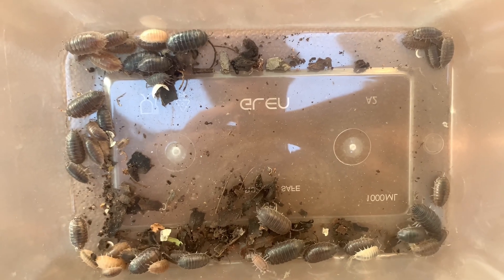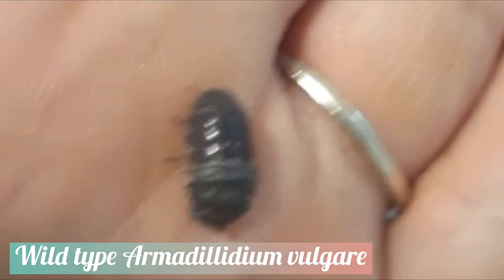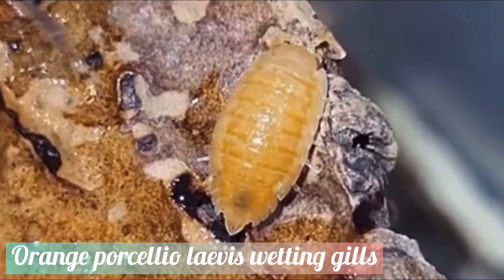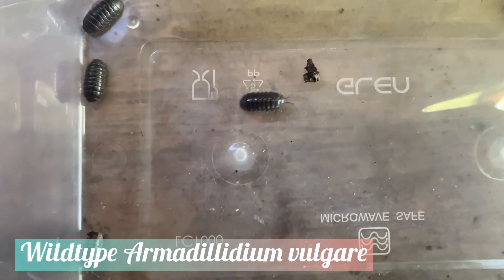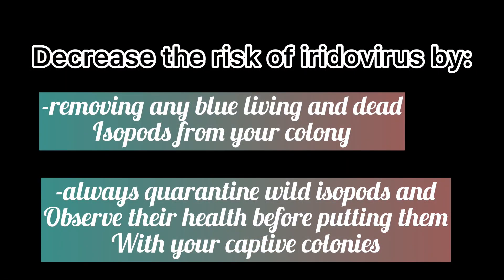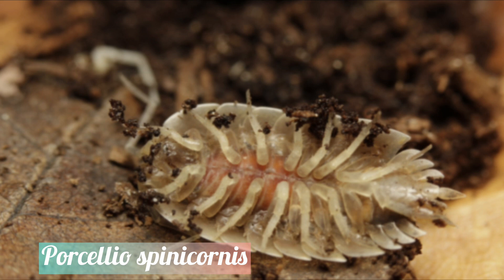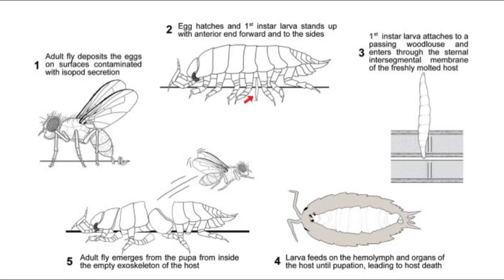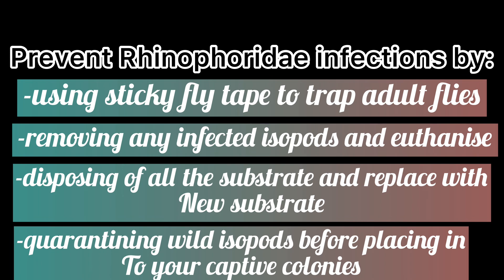The Most Common Isopod Problems And How To Fix Them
When you begin breeding isopods, its not uncommon to find a death or an abnormal isopod and not know the causes.
In this video, I will discuss the most common isopod problems and how to fix them.

Chapters📖:
0:08 -Introduction
0:20 -Stuck shed
2:19 -Iridiovirus
3:14 -Newly regenerated limbs
3:43 -Rhinophoridae larvae